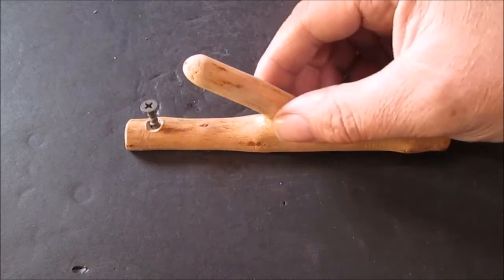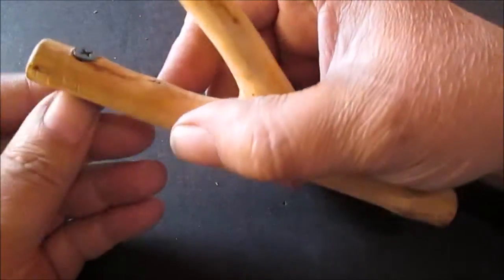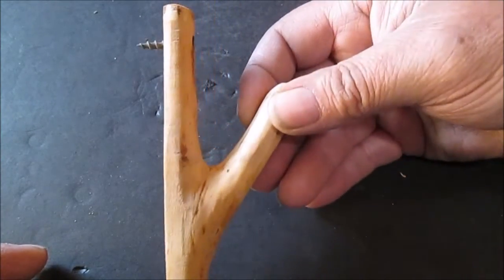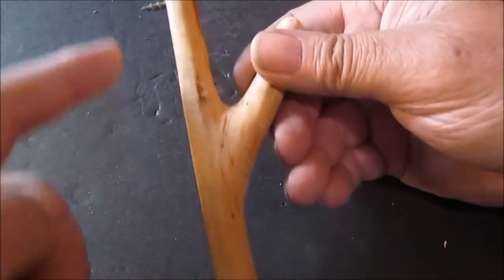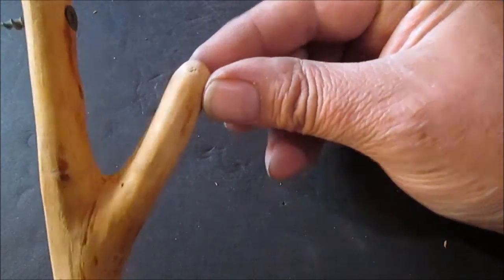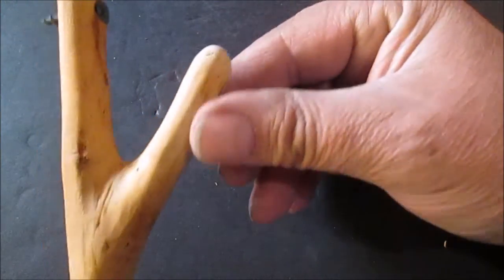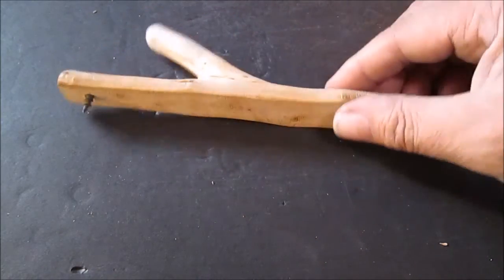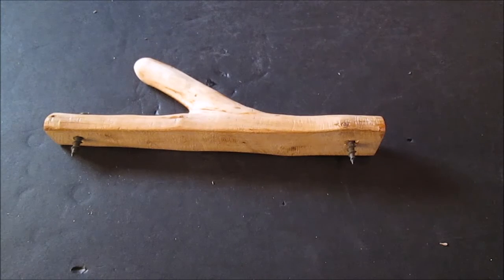Coat Hook made from tree branch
Made from a branch off a Plum tree